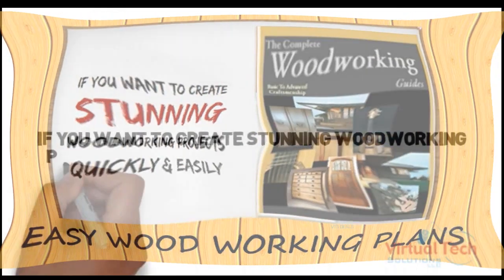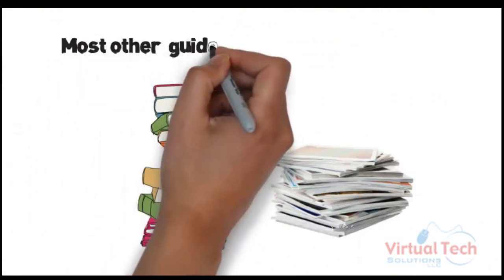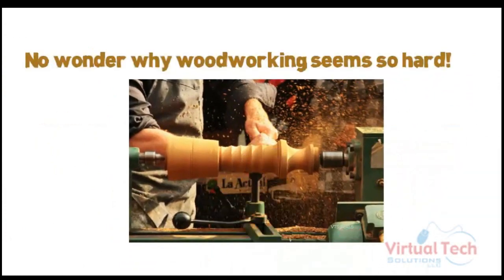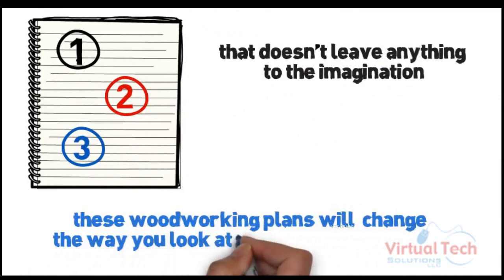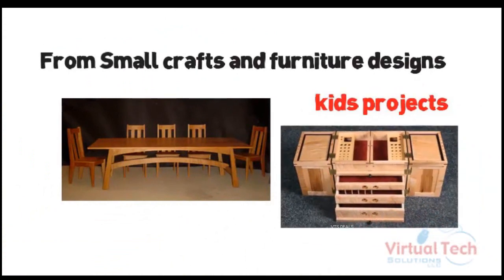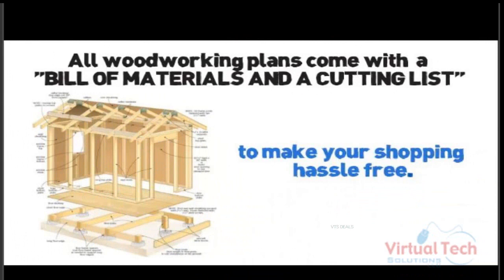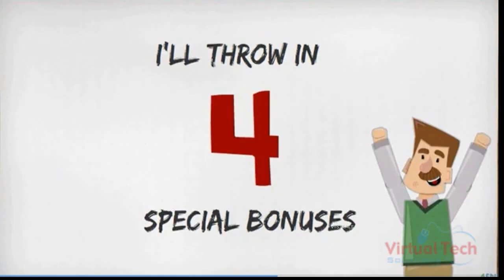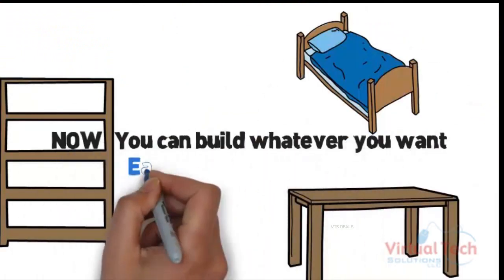Over 16,000 Woodworking Plans & Projects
If you want to have instant access to over 16,000 woodworking blueprints and step by step plans then look no further.  It can be tough finding 3-d easy to follow projects that don't inadvertently leave steps out, leaving you hanging and frustrated.  This collection is all any woodworker will ever need, with a range of projects for any experience level from newbie beginners to expert craftsman, and even projects for kids just starting out!

With immediate access you can start browsing woodworking plans in just a few minutes, no need to wait.

woodworking plans
woodworking projects
woodworking projects for beginners
woodworking projects for kids
woodworking videos
workbench plans
workshop plans
woodworking ideas
amish furniture
bird house plans
birdhouse plans
blanket chest plans
bookcase plans
bunk bed plans
cedar chest plans
cherry wood furniture
computer desk plans
custom wood furniture
entertainment center plans
furniture design
furniture makers
furniture plans
handmade furniture
hardwood furniture
jewelry box plans
natural wood furniture
oak furniture
outdoor furniture plans
pergola plans
pine furniture
playhouse plans
rocking horse plans
shaker furniture
shed plans
shoe rack plans
solid oak furniture
solid wood furniture
storage building plans
storage shed plans
toy box plans
trestle table plans
unfinished furniture
unfinished wood furniture
wine rack plans
wood craft patterns
wood furniture
wood shed plans
wood tables
wooden crafts
wooden furniture
wooden tables
wooden toy plans
woodworking bench
woodworking bench plans
woodworking books
woodworking patterns
woodworking workbench
bed plans
bookshelf plans
carpentry
coffee table plans
custom woodworking
desk plans
dining table plans
dresser plans
floor plans
free birdhouse plans
free craft patterns
free furniture plans
free scroll saw patterns
gun cabinet plans
headboard plans
loft bed plans
pyrography patterns
scroll saw patterns
scroll saw patterns free
scroll saw projects
small woodworking projects
tv stand plans
wood craft
wood craft ideas
wood patterns
wood plans
wood projects
wood projects for kids
wood working
wood working plans
wood working projects
wooden projects
woodshop plans
woodsmith plans
woodturning projects
woodwork
woodworker
woodworkers
woodworking
beginner woodworking projects
cool wood projects
diy furniture plans
diy wood projects
easy wood projects
easy woodworking projects
free woodworking plans
free workbench plans
scrap wood projects
simple wood projects
simple woodworking projects
small wood projects
table plans
teds woodworking
teds woodworking review
wood project ideas
woodcraft
woodcrafters
woodshop projects
woodsmith shop
woodworkers source
woodworking plans free
woodworks